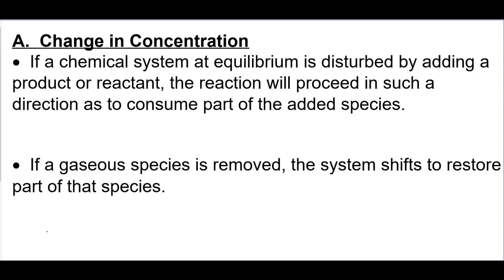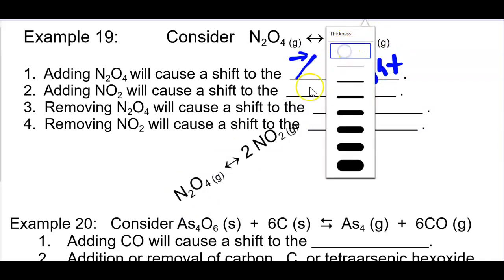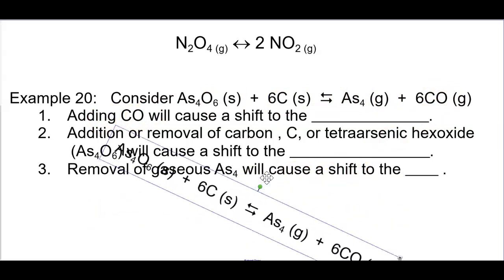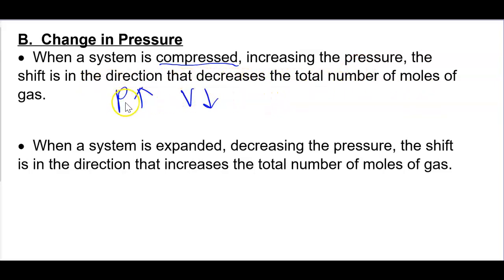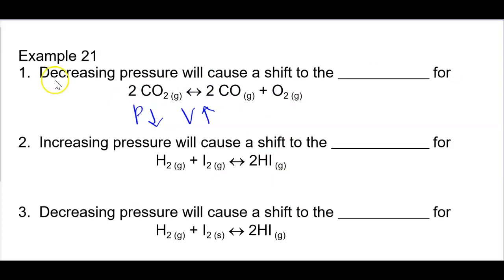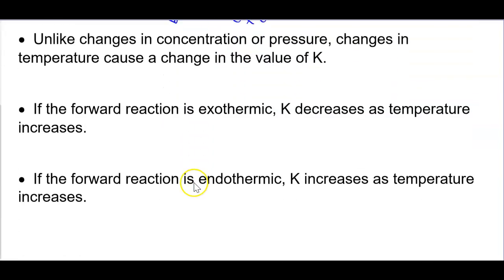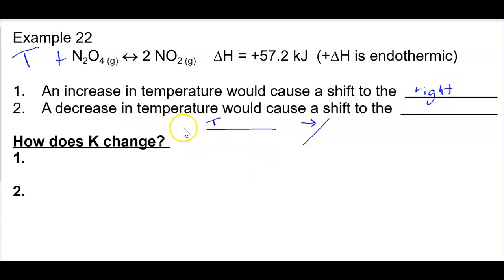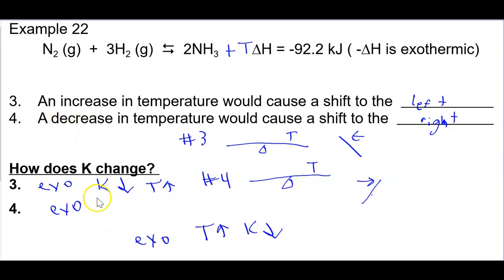Equilibrium Part 3 Notes